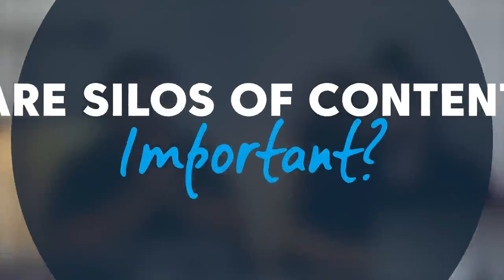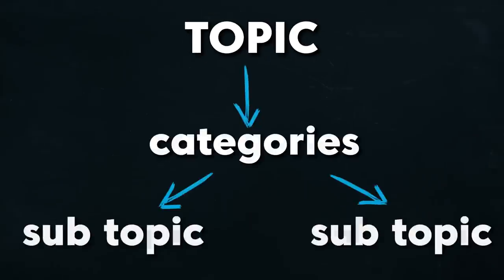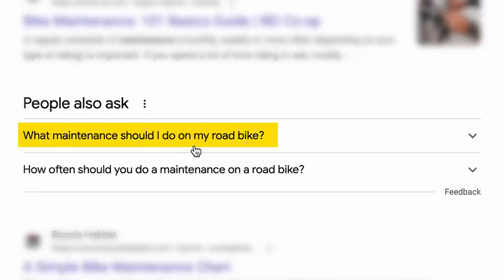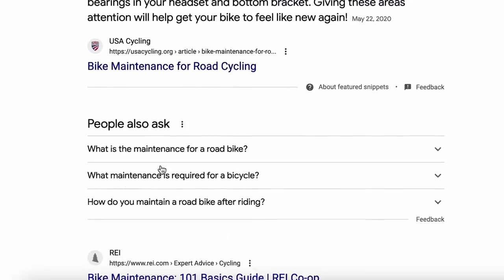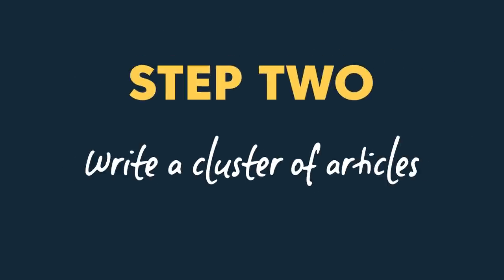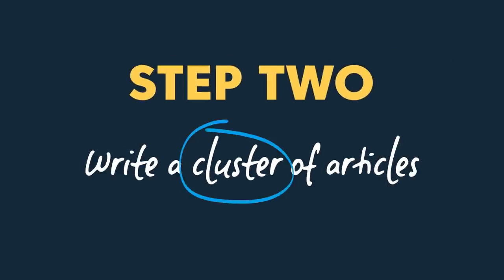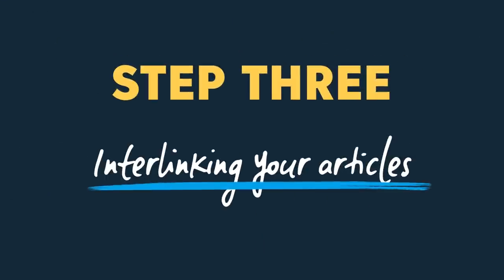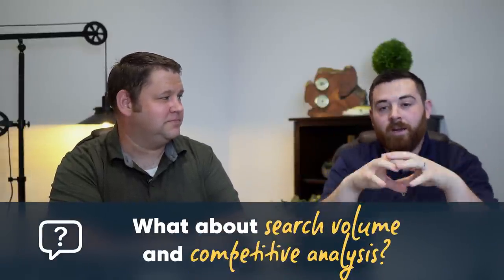Low Traffic? Fix it with Better Keyword Research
This way of thinking about keyword research will work a lot better than what used to work. Once you understand it you'll be set up to write blog posts that will give you high authority and awesome traffic.